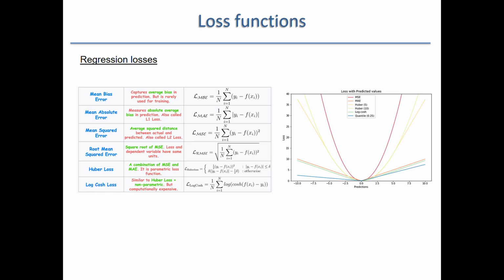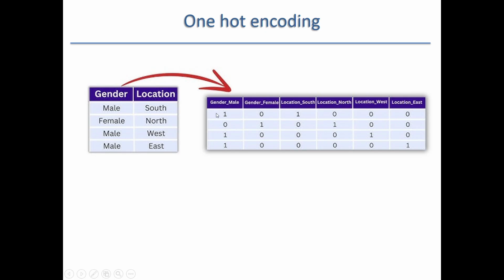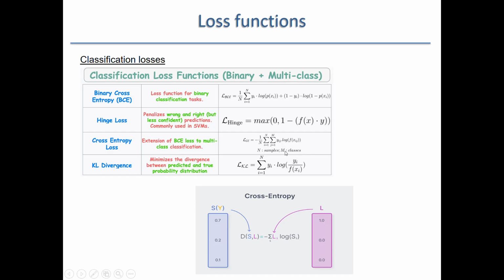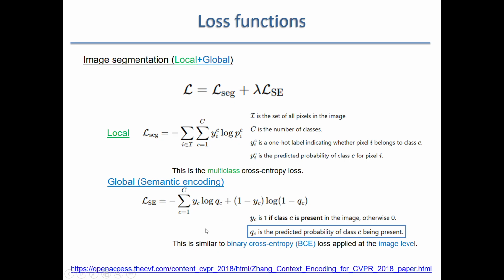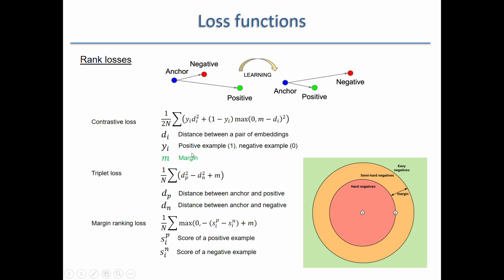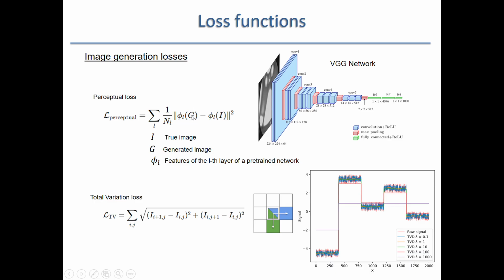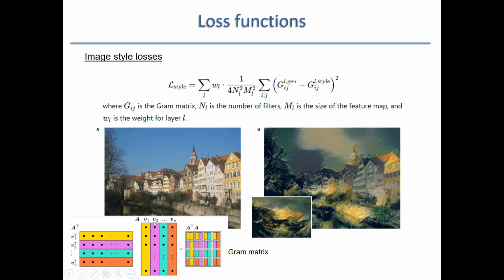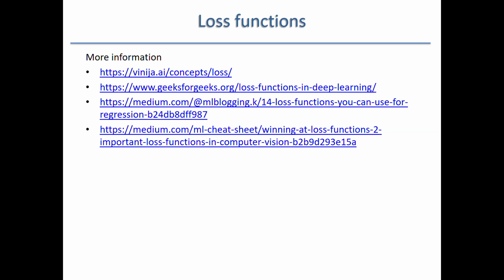Deep Learning 21. Loss functions